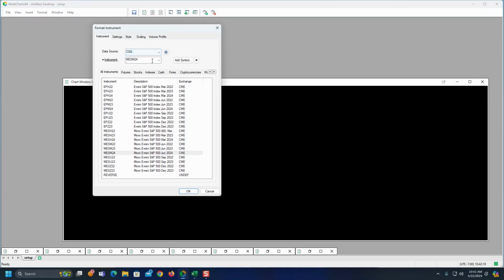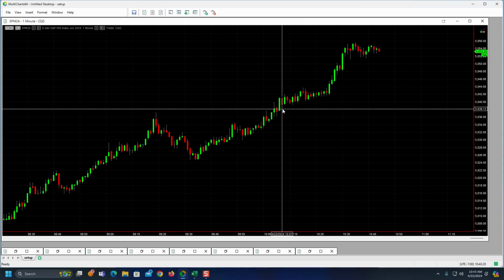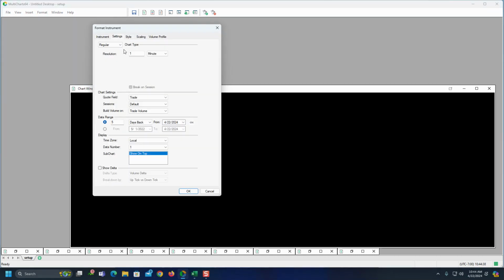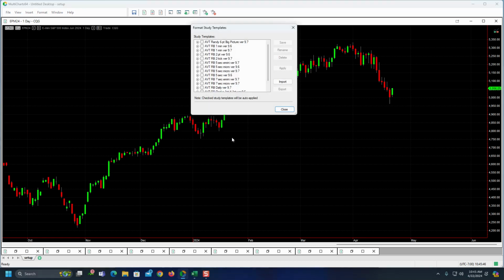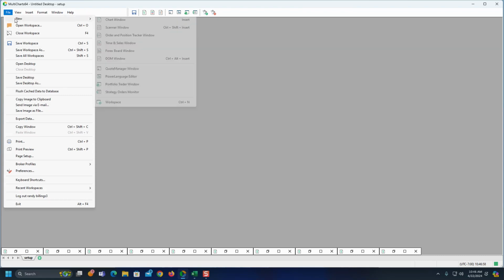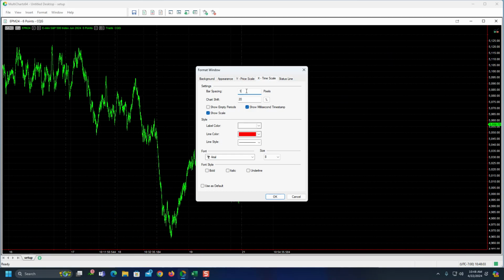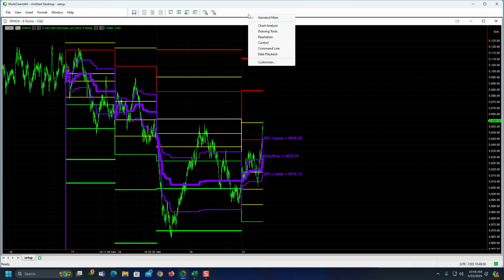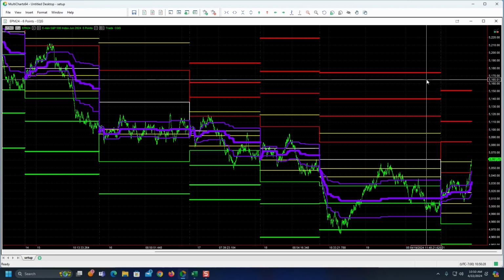AVT ver 9.7 Non Standard Charts